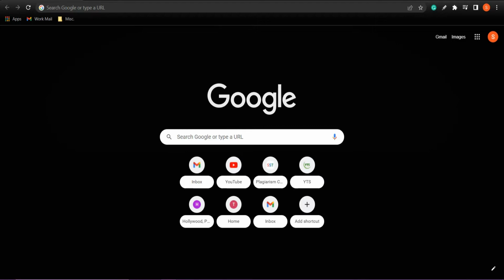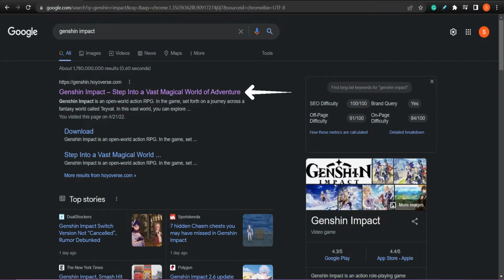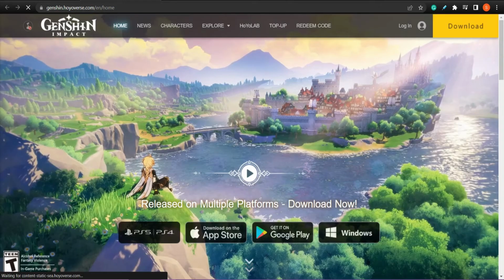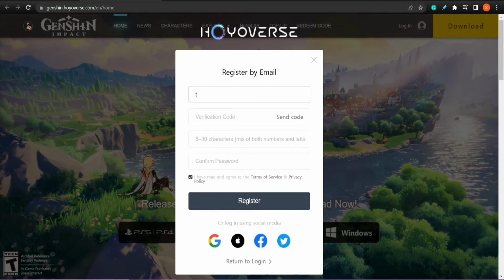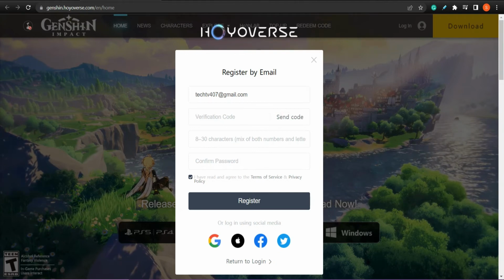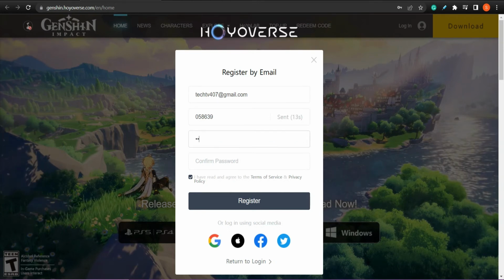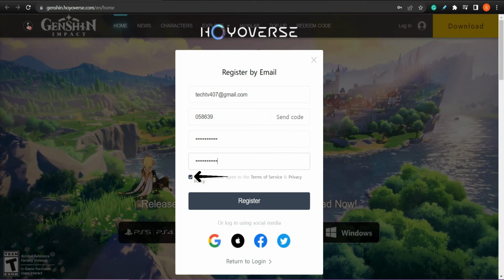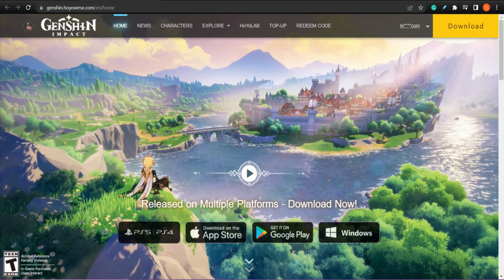How to Create Genshin Impact Account on PC | Sign Up Genshin Impact Account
In this video, I am going to guide you to sign up for Genshin Impact.

Genshin Impact is an online game that can be downloaded on PC, laptops, and mobile devices. It is an open-world RPG game that takes you on a journey through Teyvat (i.e. a fantasy world.) It also focuses on the multi-player aspect of gaming.

To sign up for Genshin Impact, you must open the web browser. And go to genshin.hoyoverse.com. Then, go to the official website. And tap login. Next, tap Register Now. Furthermore, verify your email. And create a password. Finally, tap Register.

Down below are the steps to Sign Up For Genshin Impact:

STEP 3: Tap Official Site
STEP 4: Tap Login
STEP 5: Tap Register Now
STEP 7: Tap Send Code
STEP 8: Enter the verification code
STEP 9: Create a password
STEP 10: Re-enter the password
STEP 11: Check the box
STEP 12: Tap Register

CHAPTERS
0:00 - Intro
0:28 - How to sign up for Genshin Impact
1:43 - Outro

Hey EveryOne!